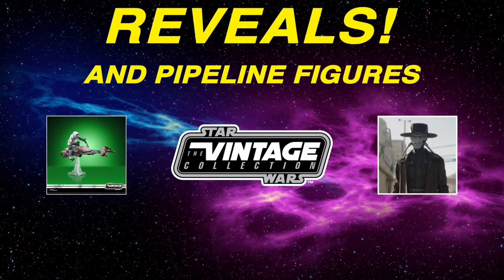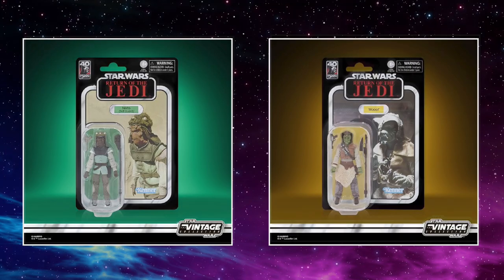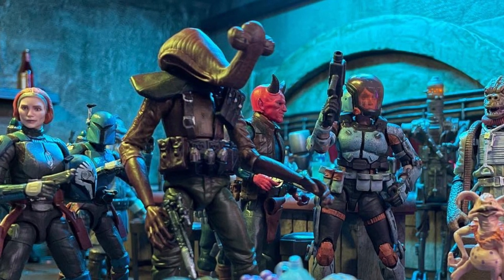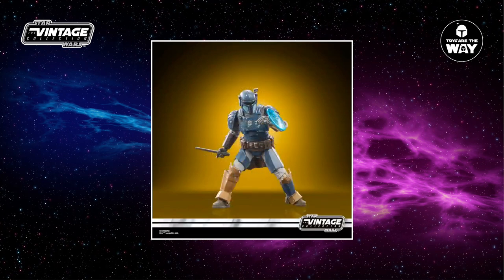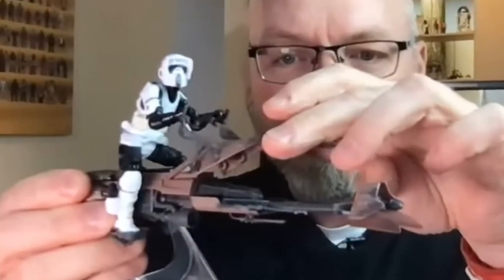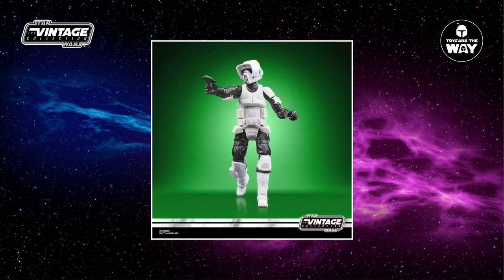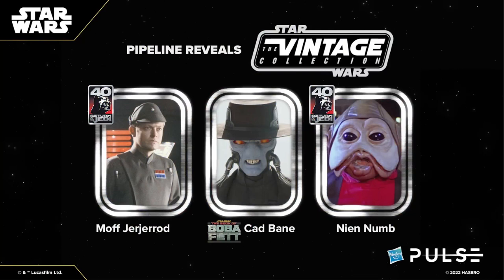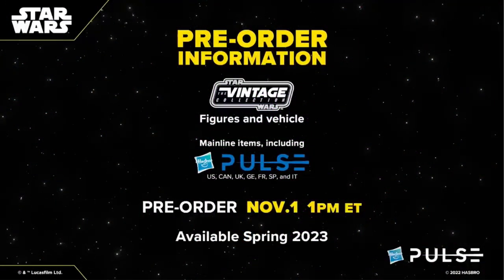Star Wars The Vintage Collection | Hasbro Pulse Fanstream Reveals, Pre-Orders and Reaction!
Woof! Get it? Woof, from Jabba's Palace? It's always nice to see some new Vintage Collection items, and Hasbro showed some amazing offerings during this weekend's Hasbro Pulse Fanstream! Everything from Jabba's palace figures, Mandalorians and a newly tooled Speeder Bike, stay tuned to see what I think of these offerings before they go up for pre-order on November 1st!